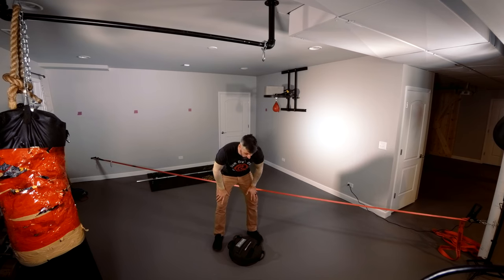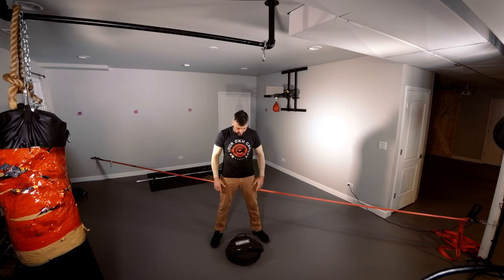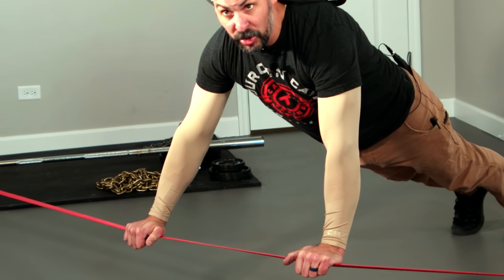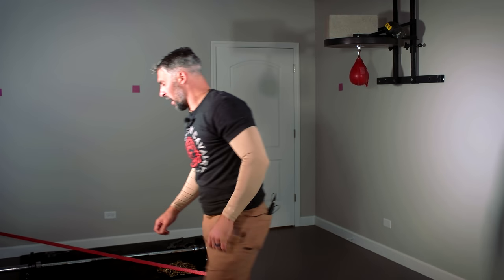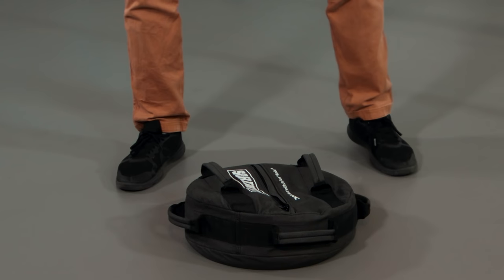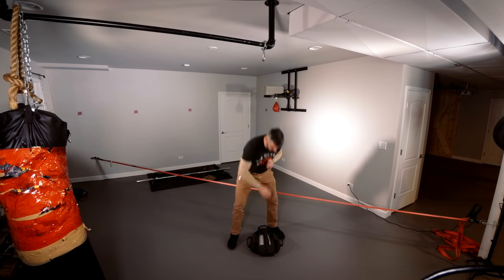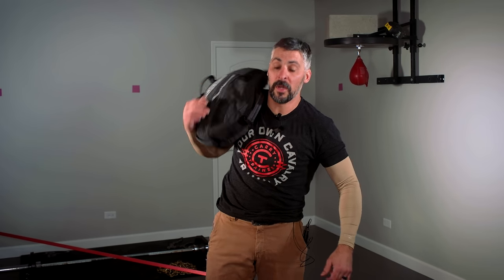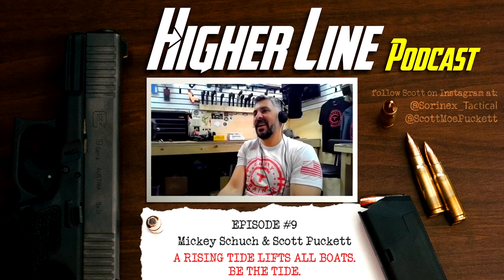Get Strong with the Sorinex Sandmine // Kevlar Sandbag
Mickey reviews the Sandmine, a versatile Kevlar Sandbag from Sorinex. This is a simple, durable weight you can use for lots of exercises to get strong.

You can find this and tons of other awesome exercise gear at Sorinex.com.